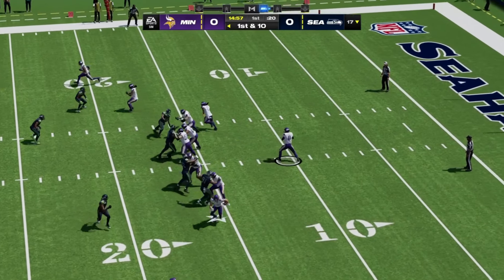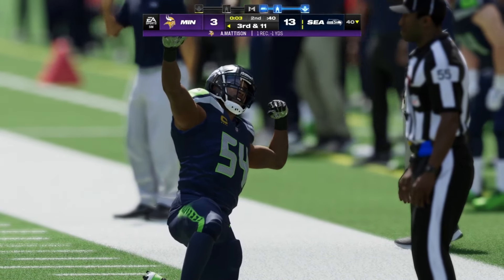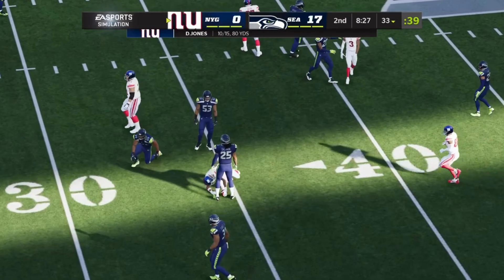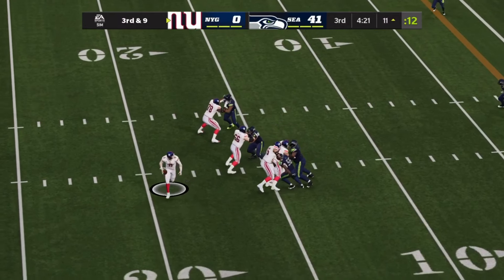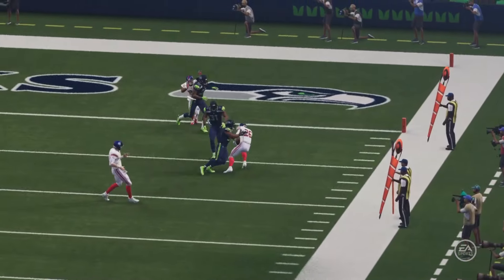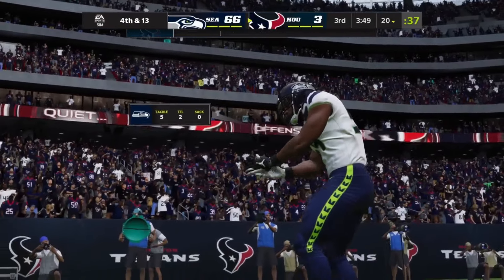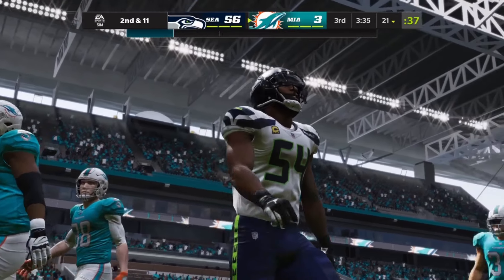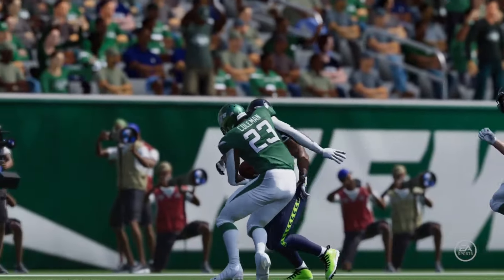Bobby "B-Wagz" Wagner Highlights